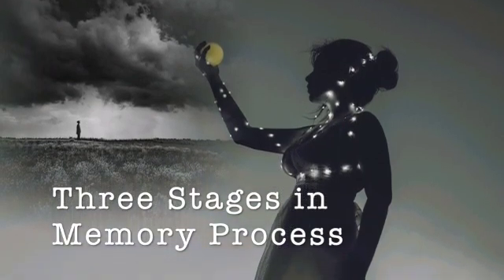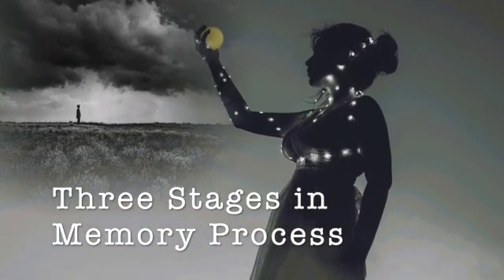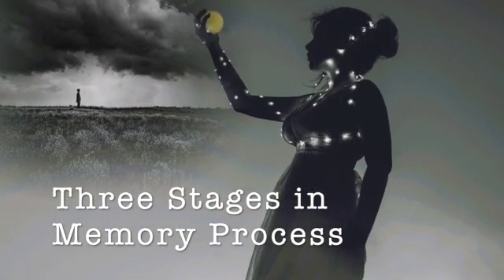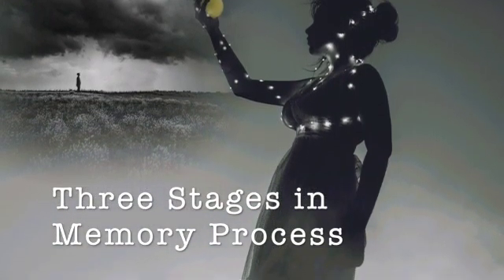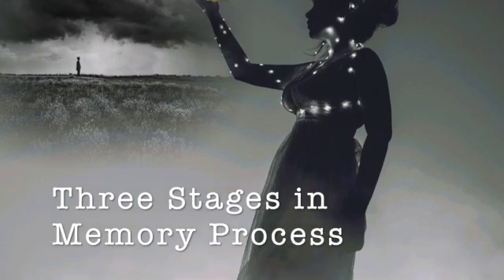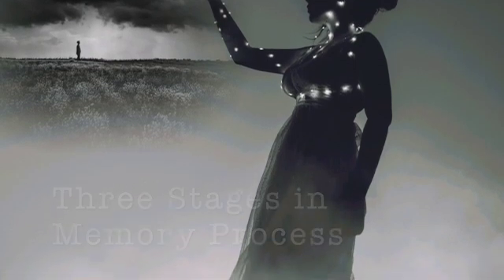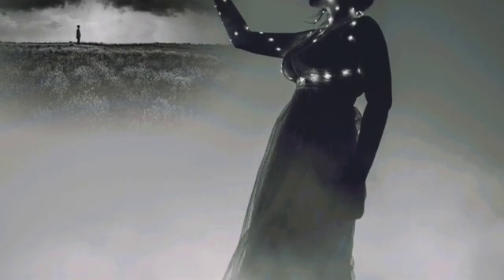Psychology- Memory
This video briefly details the otherwise deeply complex processes of human memory.
It describes the three aspects of memory: Encoding, Storage, and Retrieval.
It describes the Multi-Store Model of memory- Sensory Memory, Short Term Memory, and Long Term Memory.
It also deals with forgetting as retrieval failure. Following that are the different theories that psychologists have explored that assist in the retrieval of information stored in memory.

Definitions

Encoding
"Memory encoding allows information to be converted into a construct that is stored in the brain indefinitely; once it is encoded, it can be recalled from either short- or long-term memory.
The four primary types of encoding are visual, acoustic, elaborative, and semantic.
Encoding of memories in the brain can be optimised in a variety of ways, including mnemonics, chunking, and state-dependent learning.
Research indicates that sleep is of paramount importance for the brain to encode information into accessible memories; it is posited that during sleep, our working memory is encoded into long-term memory."

Storage
"Every experience we have changes our brains. That may seem like a bold, even strange, claim at first, but it’s true. We encode each of our experiences within the structures of the nervous system, making new impressions in the process—and each of those impressions involves changes in the brain. Psychologists (and neurobiologists) say that experiences leave memory traces or engrams (the two terms are synonyms). Memories have to be stored somewhere in the brain, so to do so, the brain biochemically alters itself and its neural tissue."

Retrieval
"There are four basic ways in which information can be pulled from long-term memory. The type of retrieval cues that are available can have an impact on how information is retrieved. A retrieval cue is a clue or prompt that is used to trigger the retrieval of long-term memory."-

Episodic Memory
"Episodic memory is defined as the ability to recall and mentally re-experience specific episodes from one's personal past and is contrasted with semantic memory that includes memory for generic, context-free knowledge."

Semantic Memory
"Semantic memory is a category of long-term memory that involves the recollection of ideas, concepts, and facts commonly regarded as general knowledge. Examples of semantic memory include factual information such as grammar and algebra.
Semantic memory is different from episodic memory in that while semantic memory involves general knowledge, episodic memory involves personal life experiences."

Procedural Memory
"Procedural memory is a type of long-term memory involving how to perform different actions and skills. Essentially, it is the memory of how to do certain things. Riding a bike, tying your shoes, and cooking an omelet are all examples of procedural memories."

Psychologists

Donald M. Thomson and Endel Tulving

Reference
Dap Louw and David Edwards, Psychology: An Introduction for students in Southern Africa,
Sandton: Heinemann Higher and Further Education Pty Ltd 1997